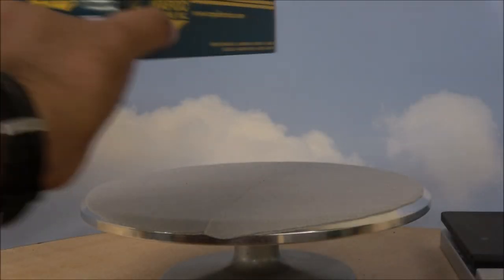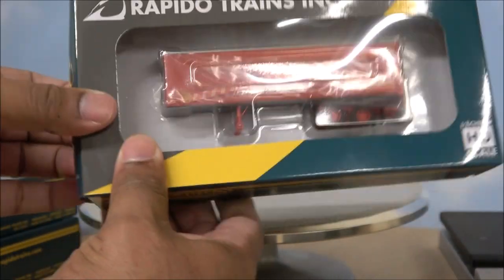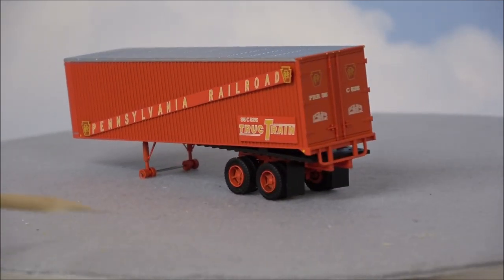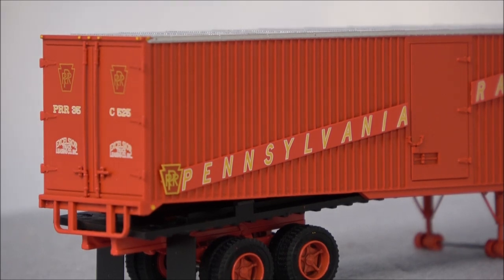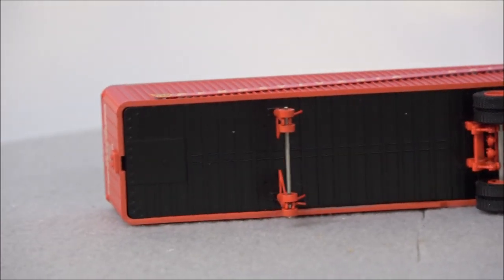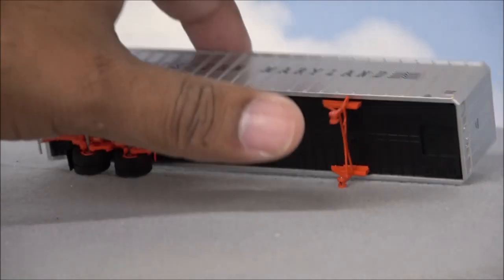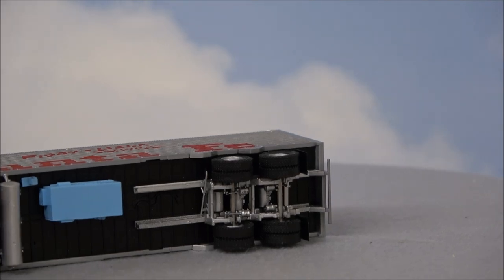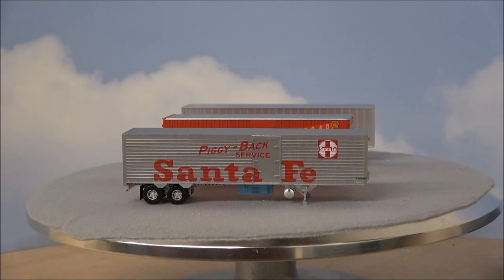Examining Rapido HO Fruehauf Van Truck Trailers: Comprehensive Product Demo | jlwii2000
Dive into the world of Rapido HO Fruehauf Volume Van Truck Trailers with our in-depth product demo. For great prices and customer service, check out

We'll walk you through the ins and outs of the 35ft and 40ft models, offering detailed insights into their features and performance. Whether you're already a fan or a potential user, this demo is a must-watch.

The video is about Examining Rapido HO Fruehauf Van Truck Trailers: Comprehensive Product Demo but also tries to cover the following subject:

Detailed product insights
Trailer performance review
Features walkthrough

TITLE : Examining Rapido HO Fruehauf Van Truck Trailers: Comprehensive Product Demo | jlwii2000